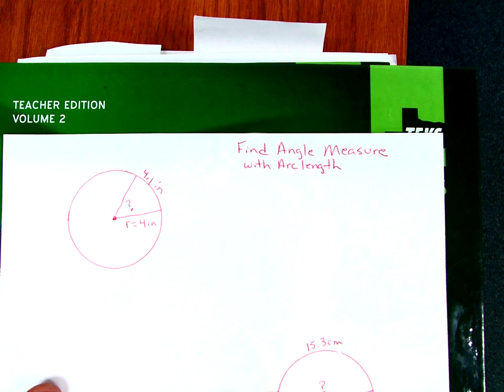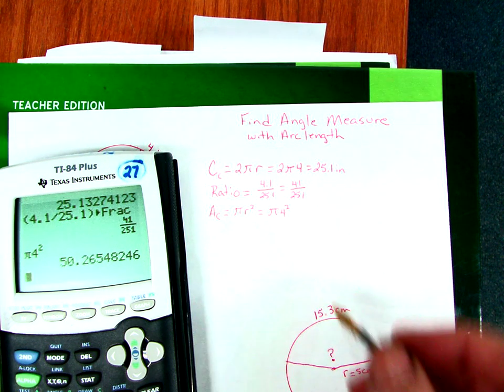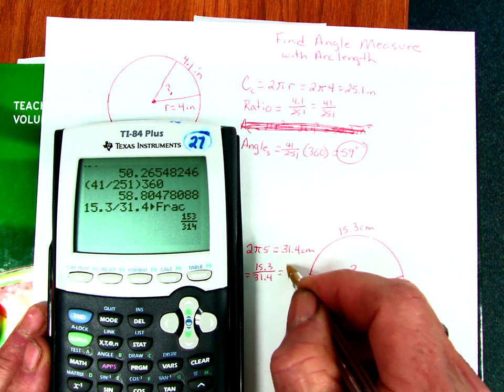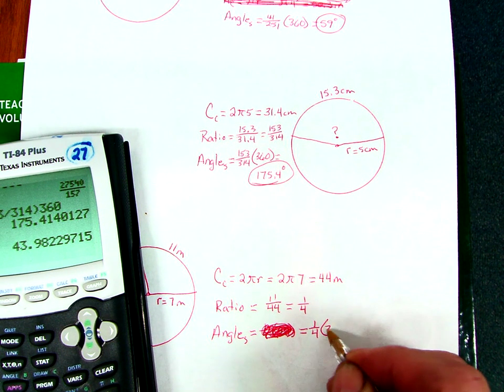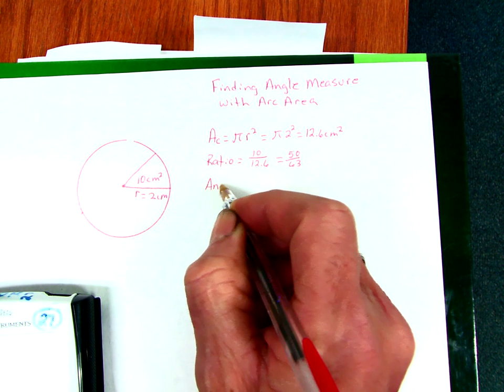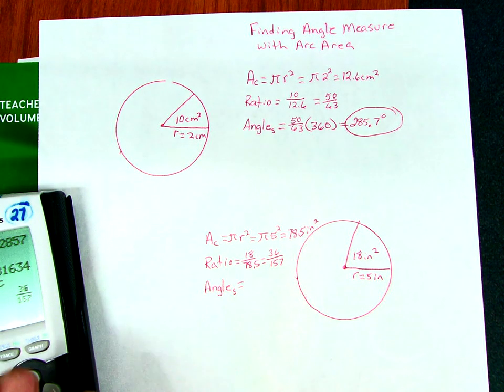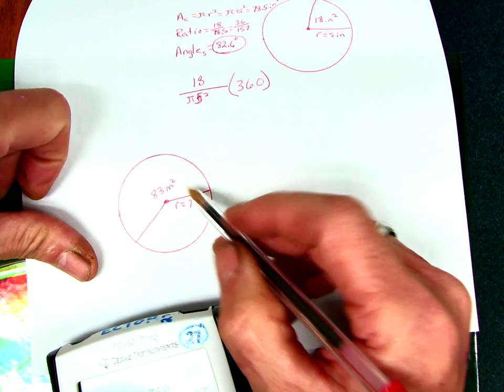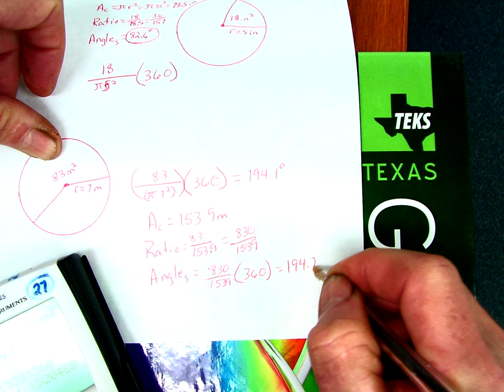Finding Angle Measure with Arc Length or Area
Mister Mackey's Geometry class. Ectormath. Ector High School.